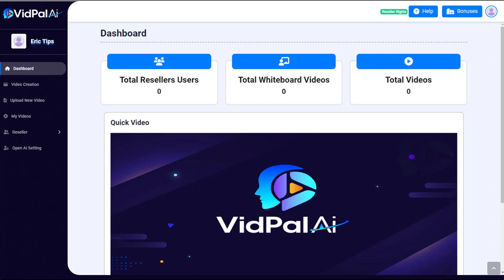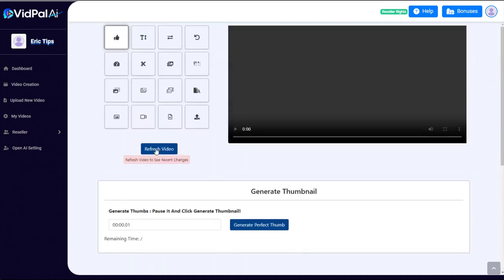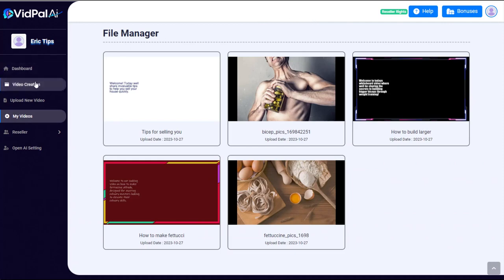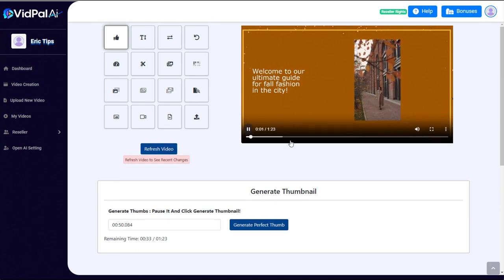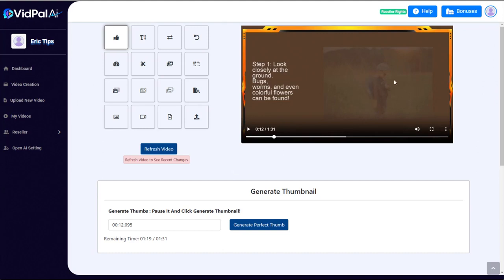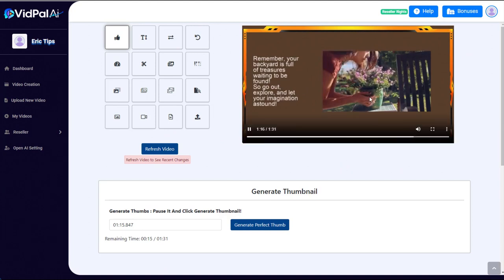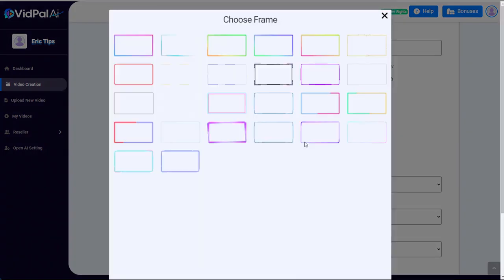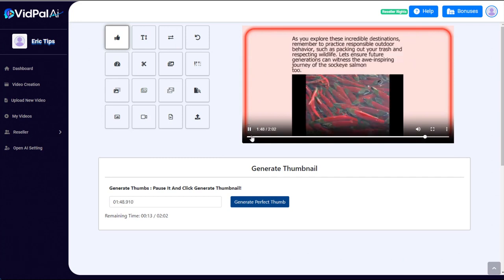VidPal Ai Pro Demo - Create AI whiteboard Videos in any niche quickly! Make $2000 | Get $10K Bonus👇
VidPalAi Demo - GPT 4 powered Whiteboard video creation software bound to make your crazy profits! | $2000+ Bonus Here👇

But wait, there's more! 🎁 When you purchase the VidPalAi Review
 through the official website link above, you'll not only gain access to this game-changing platform but also receive EXCLUSIVE bonuses from our side! 🎁✨